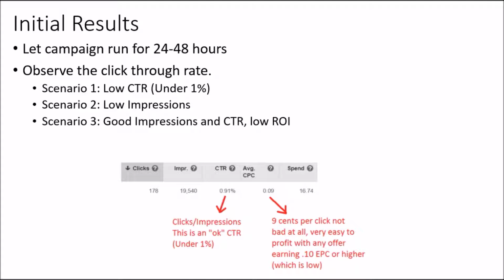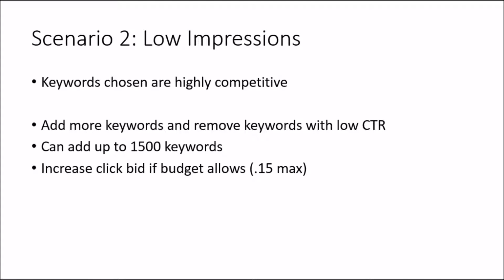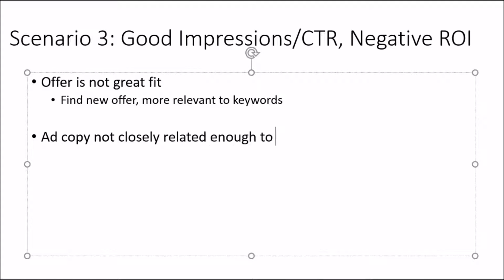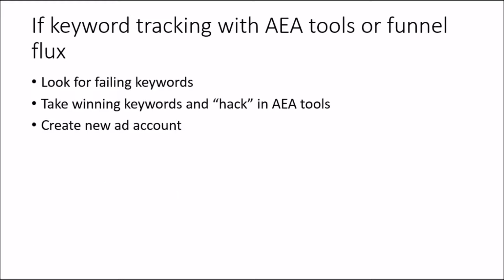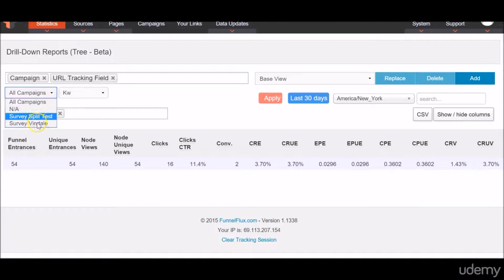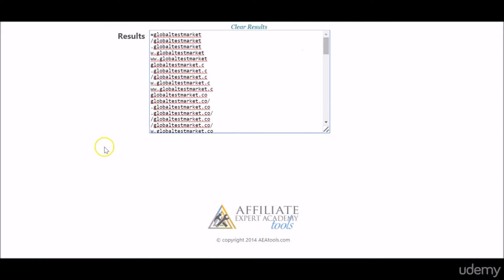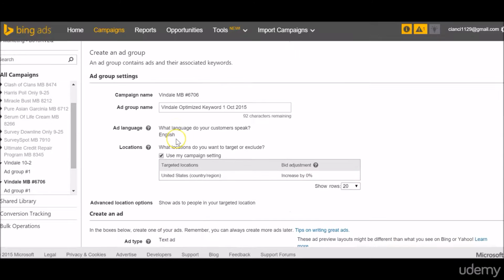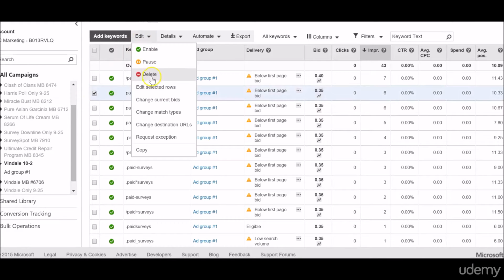013 Campaign Analysis And Optimization.mp4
013 Campaign Analysis And Optimization.mp4